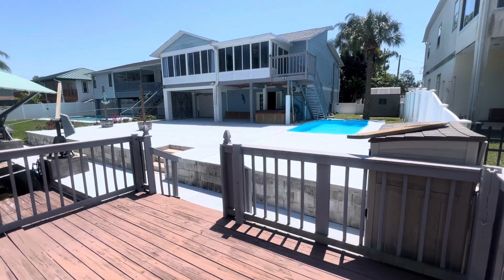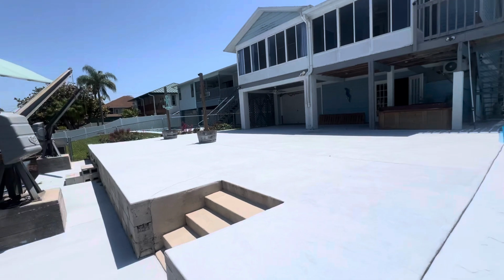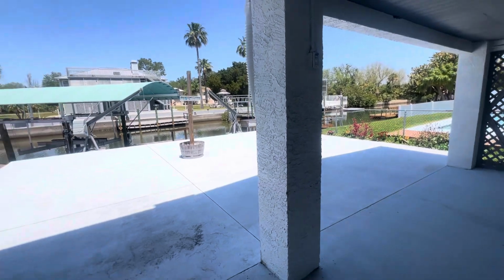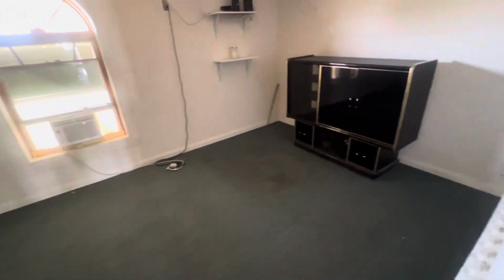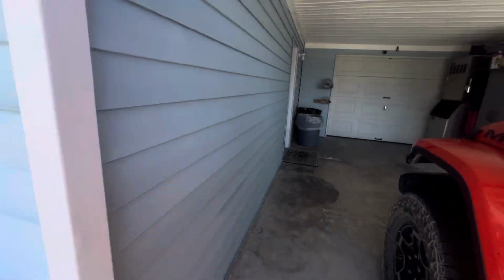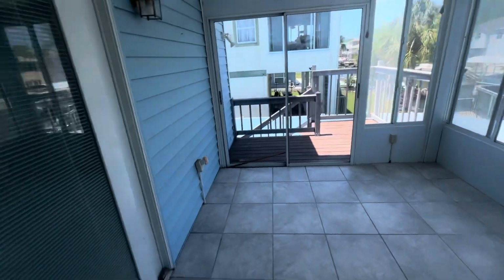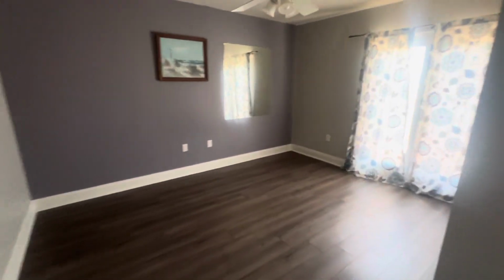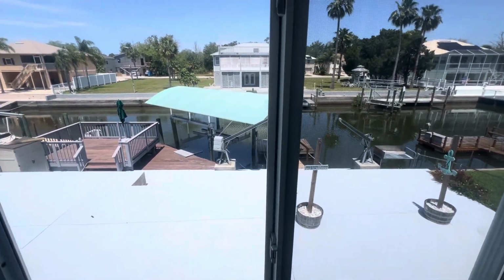Video walk-through of 7637 Hatteras Drive Hudson Florida 34667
For Sale: 7637 HATTERAS DRIVE, HUDSON, FL 34667 for $575,000 – Price Reduction!

Experience the ultimate Gulf Coast Boating/Fishing Lifestyle in this enticing stilt home that offers both affordability and peace of mind against flooding. This 3-bedroom, 3-bathroom pool home with a covered 10,000-pound lift is a true gem for water enthusiasts.

On the second floor, you'll revel in the openness and airy ambiance, thanks to abundant natural light streaming in from the lofted and rear windows that provide breathtaking views of the canal. This level features a well-appointed kitchen with a center island, a spacious living room, a delightful sunroom, a guest bedroom, and a guest bathroom. The master bedroom and bath add a touch of luxury to this level.

The ground level provides additional versatility with one bedroom, one bathroom, a living room, and a bar area, not to mention the convenience of a garage. This space can serve as an in-law suite, a home gym, or a home office, catering to your specific needs and lifestyle.

It's worth noting that many homeowners have audio/video recording devices in their homes, so privacy is a top priority. And for relaxation and entertainment, you'll be delighted to find that the hot tub is included with the sale, though the ice maker is not.

Located in the desirable Sea Pines community, this home enjoys a unique advantage. Situated down Old Dixie Hwy and surrounded by pristine marshland, Sea Pines offers a serene and isolated environment. Boating enthusiasts will appreciate the community's private channel leading to the Gulf, maintained and marked by the Coast Guard. Additionally, a community boat ramp is available for a nominal annual fee of just $60. It's important to note that Sea Pines is an optional civic association community, not an HOA community, providing a flexible and inviting atmosphere for residents.

Hudson, a charming coastal town just north of Tampa, offers a plethora of recreational opportunities, including fishing, boating, golfing, marinas, and waterfront tiki bars and restaurants along the stunning Gulf of Mexico. Don't forget to explore the nearby small public beach for those sun-soaked days by the water.

This home presents a rare opportunity to embrace the Gulf Coast lifestyle with all the amenities you desire. Secure your spot in this waterfront paradise and live your dream today!